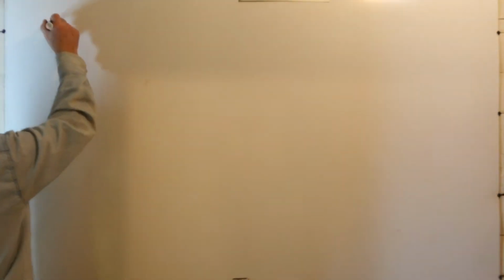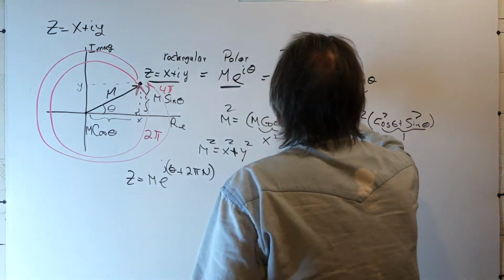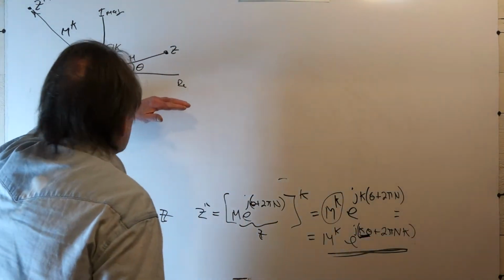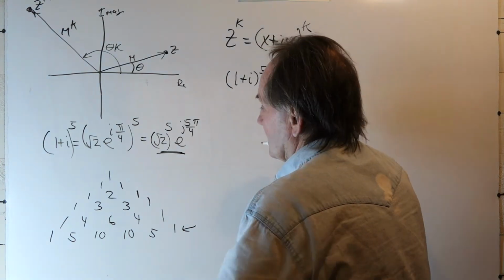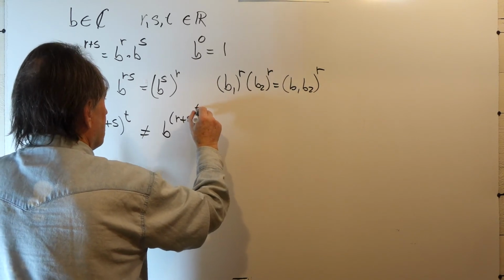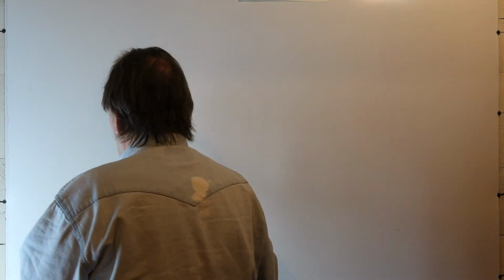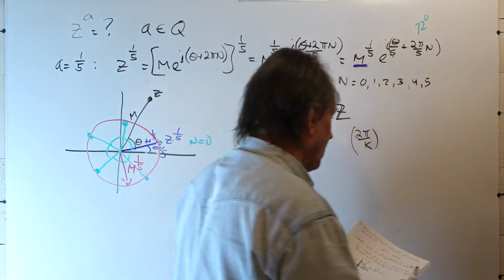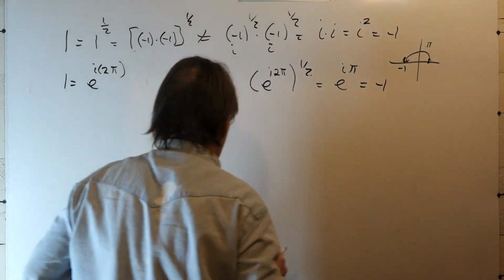Review for exponentiating complex numbers: i^i and z1 ^ z2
This video was filmed in conjunction with the video addressing the value of i ^ i.   The content in this video is a brief review of complex numbers and properties of exponentials as related to exponentiating complex numbers in preparation for evaluating  i ^ i.